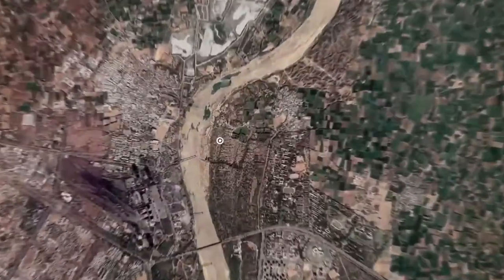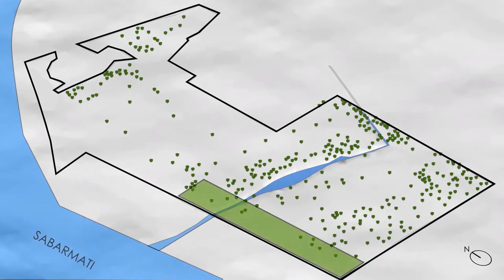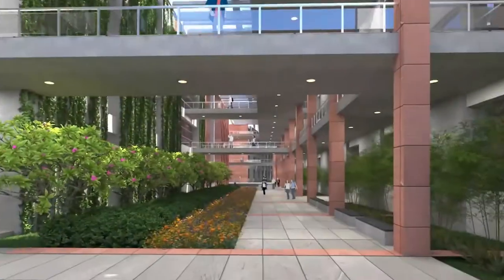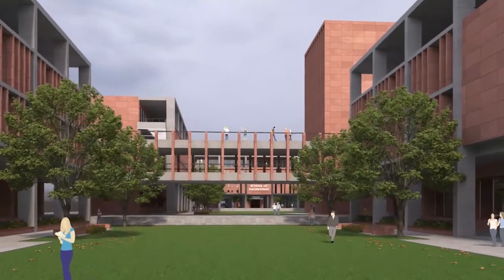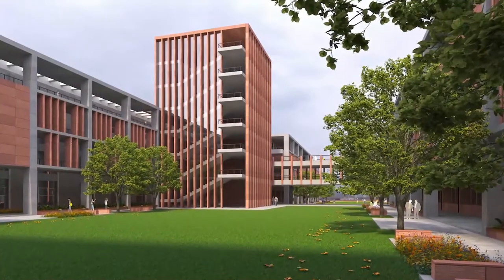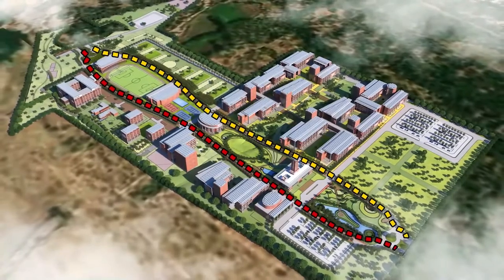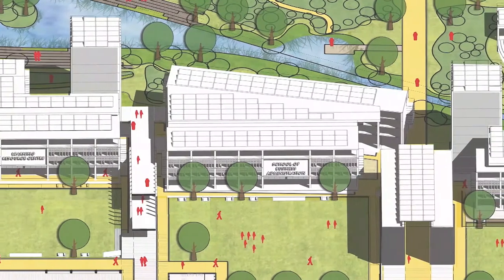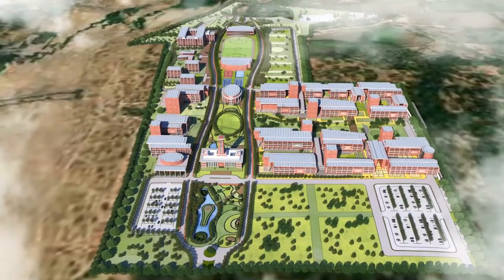Gandhinagar Technological University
The new site of the Gujarat Technological University campus slopes gently towards the west side of the Sabarmati River and is reached by roads from the northern and southern sides. The design builds around the unique offerings of the site with a vision of creating a state-of-the-art campus that is at par with international counterparts to achieve sustainability. The intermittent constructed and open spaces where interactions cultivate, discoveries are created and a sense of place and identity is whetted. The building blocks are placed along this spine in a categorical cavalcade with the main spine for motion and open greens ordered along the centrally occurring creek in a helical crisscross.

The residential blocks at the northern end are ordered, followed by the various academic buildings, and the in-house agricultural fields and fruit orchards of the self-sufficient campus bringing up the rear. With corridors book-ended by glazed boxes, the architectural vocabulary created from brick-coloured panels of local stone and shading fins outlined by the exposed concrete structural frame-work gives this learning place a sense of eminent identity.

The harsh sun is kept at bay with deep corridors/passages shaded by concrete pergolas, stone fins lining the building façades, thus providing cool spaces for interactions outside. Solar panels installed on all rooftops decrease the reliance on external energy supply; effective water storage is assured by rainwater harvesting systems and intermittently built recharge wells that allow rainwater to percolate and replenish the groundwater level. The self-sufficiency thus created is bolstered by the on-campus production of food-grains, fruits and vegetables.

Location: Gandhinagar
Project Area: 100 Acres
Services: Master Plan, Architecture, Structural Design, Landscape, Interior Design, MEPF Engineering, Infrastructure